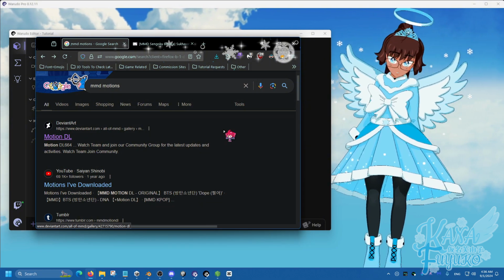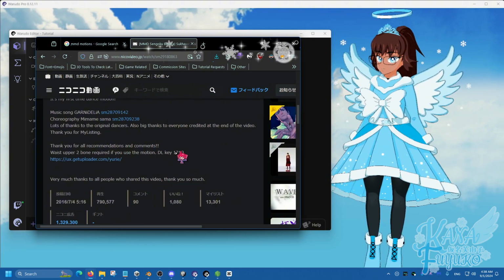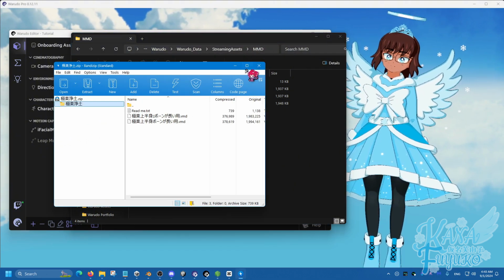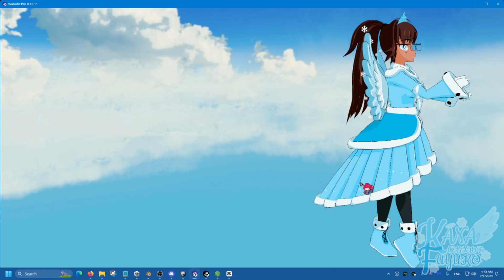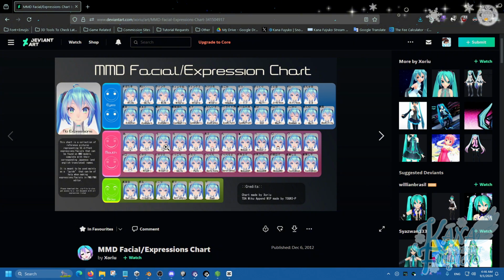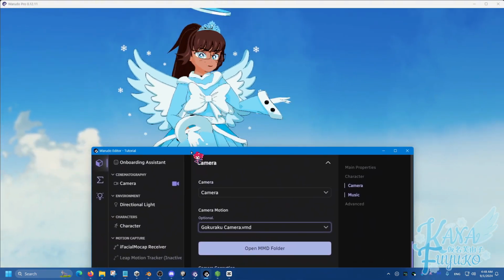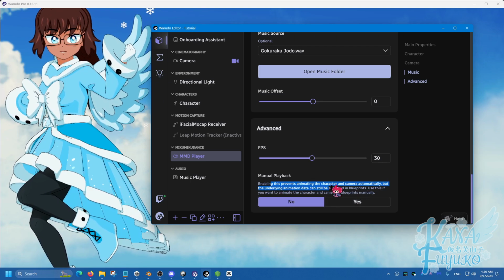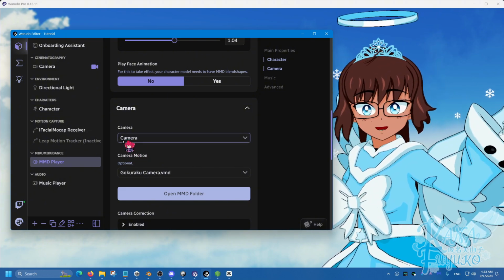How To Load MMD Motions In Warudo!!!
In this tutorial, I will show you how to load MMD (VMD) motions for character and camera so you can use your VTuber avatar with the popular MMD dances that exists.

To respect MMD morals, this tutorial does not receive any monetary gain, if you see an ad then that's YouTube being YouTube. Please don't use MMD assets on commercial or content that receives donations/monetary gain.